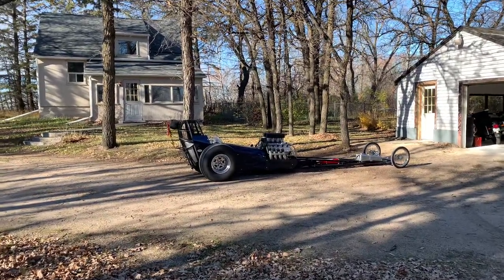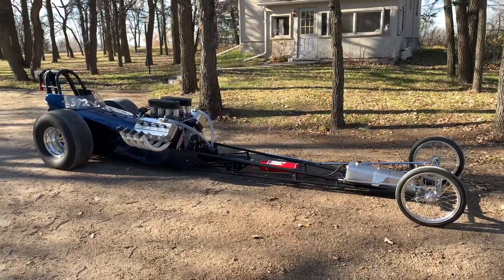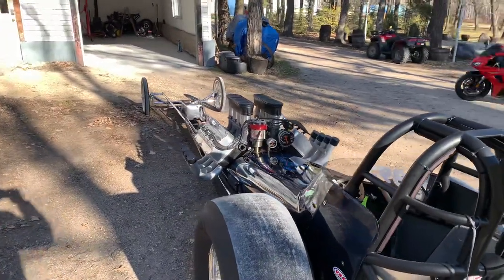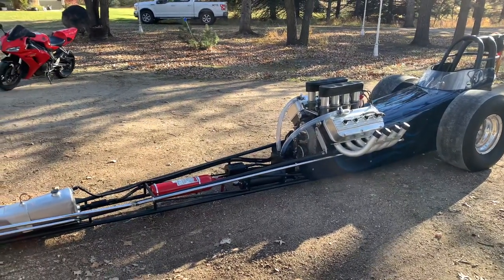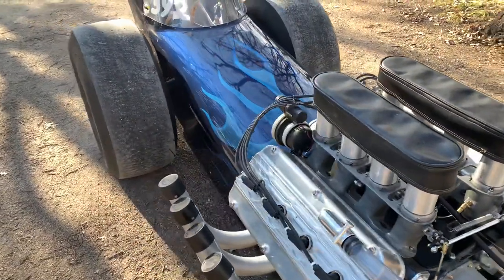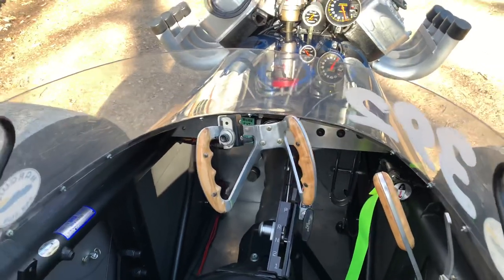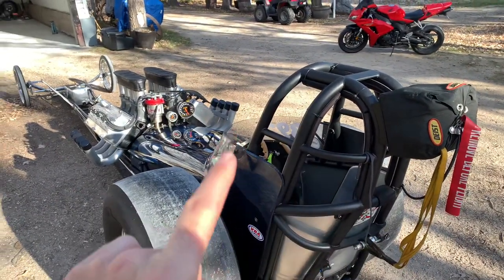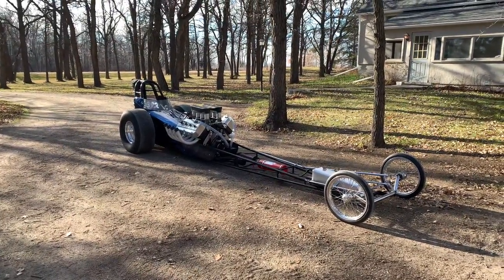Front Engine Dragster Walk Around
1996 - Norm Porter built chassis 185" long
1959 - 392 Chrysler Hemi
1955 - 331 Hemi heads ported by Bob McKray
Stroked crank - 420 cubic inches
Hilborn Injected -  Methanol
Powerglide Transmission

I finally got it all together this fall and ran it two different weekends thanks to my amazing friends, Brad Joel and Terry Lillies. We managed to run a best of 8.4 second elapsed time at around 160 mph (the mph sensor wasn't working on that pass). Very little tuning done so far, so there's lots left in the old dragster to go faster.